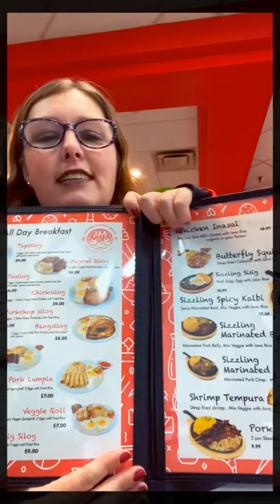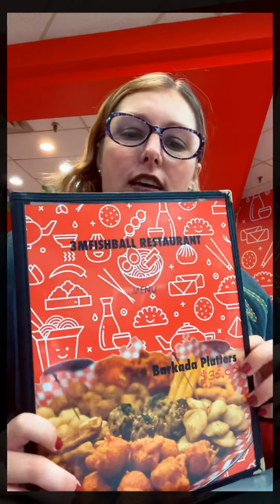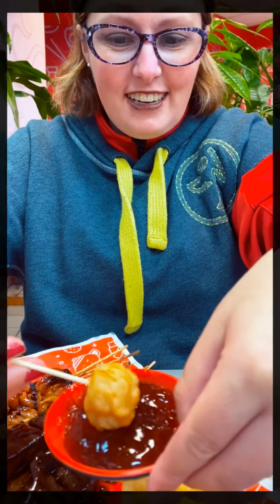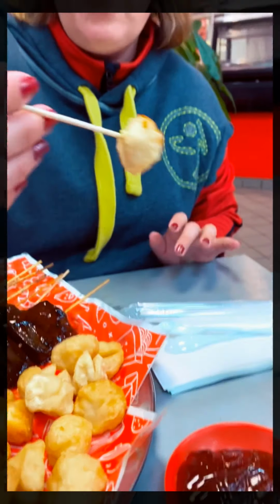Filipino Street Food Food Trip